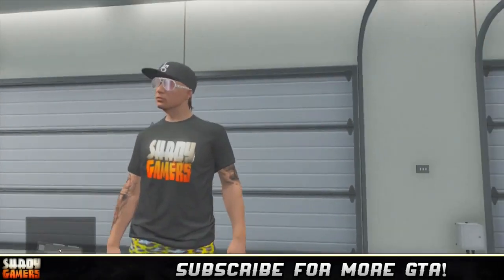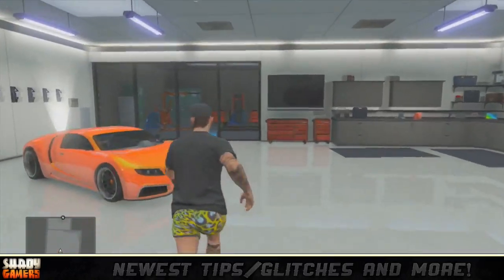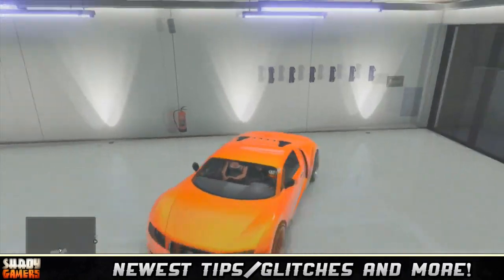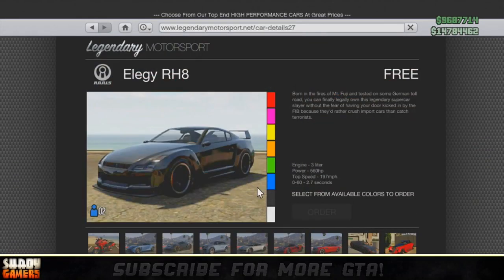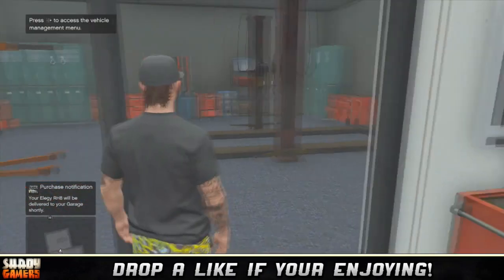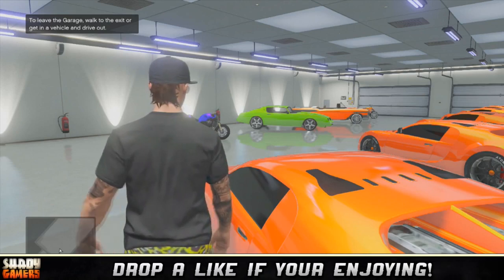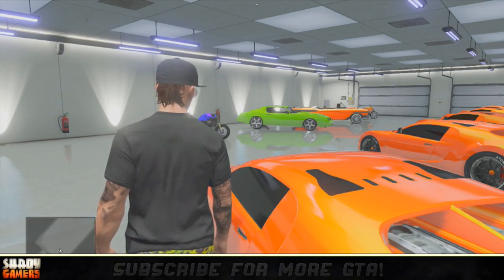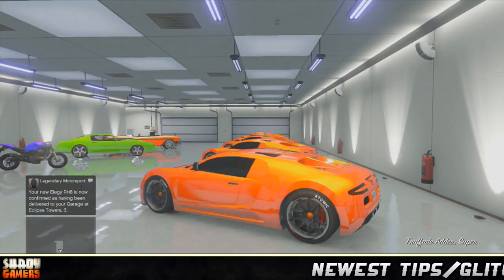GTA 5 ONLINE - "MONEY GLITCH" 1.15 ( GTA V "MONEY GLITCH" 1.15) NEW "MONEY GLITCH"1.15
▼ This Video  Is: GTA 5 ONLINE - "MONEY GLITCH" 1.15 ( GTA V "MONEY GLITCH" 1.15) NEW "MONEY GLITCH"1.15